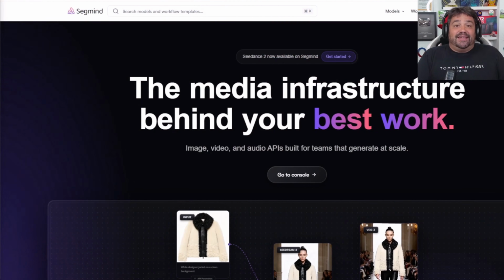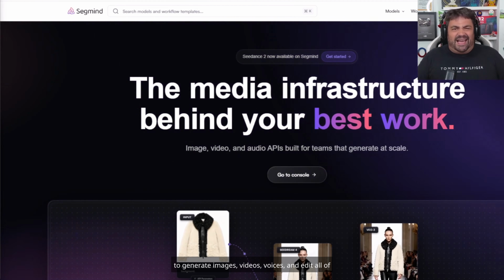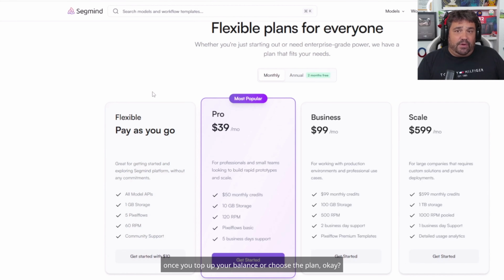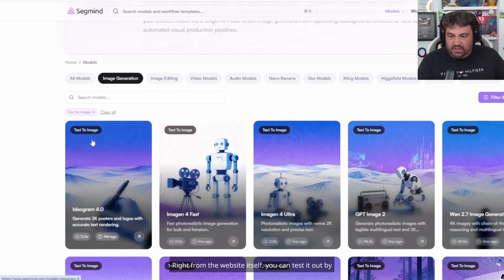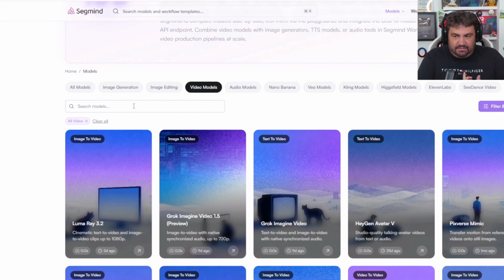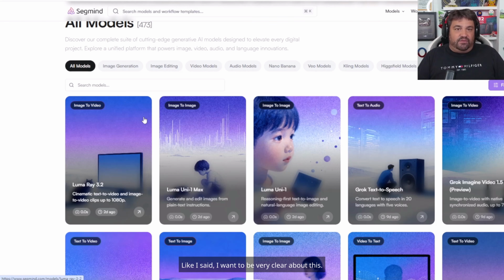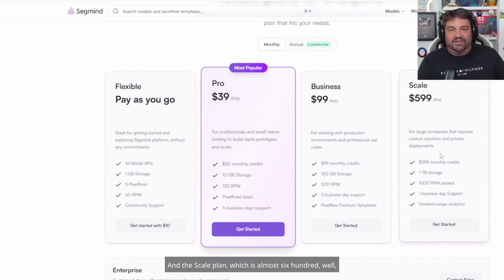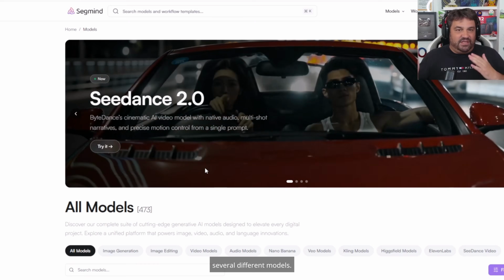AI Infrastructure That Actually Works for Content Teams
🚀 Explore the world of artificial intelligence, powerful AI tools, automation, and smart solutions designed to help you work faster, create better content, and improve your productivity.

On this channel, you’ll discover:
✅ The newest AI tools & software
✅ Easy AI tutorials and guides
✅ Productivity hacks & digital solutions
✅ Latest AI updates, trends, and innovations

Stay ahead with the tools, strategies, and technologies that can help you save time, automate tasks, and unlock new opportunities.

Learn how Segmind works to create hyper-realistic AI images, videos, and cloned voices. This walkthrough explains the platform features.

If you are looking for an AI model platform to handle creative projects, this breakdown shows exactly how Segmind functions. I walk through the website interface, demonstrating how to access various tools for high-quality content production. Whether you need an AI image generator for product photography or specific tools for AI video generation, this guide highlights the core capabilities of the service.

I also break down the available pricing plans so you can decide if the platform fits your budget. By the end of this overview, you will understand how to navigate the dashboard and utilize Segmind to generate professional assets. This is for creators and developers who need a clear explanation of how to use Segmind for their specific workflows.